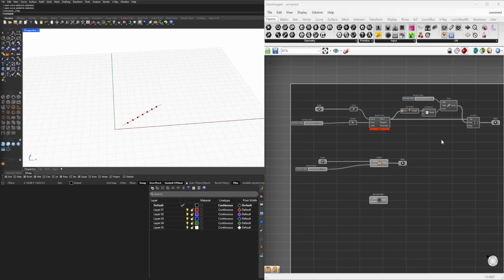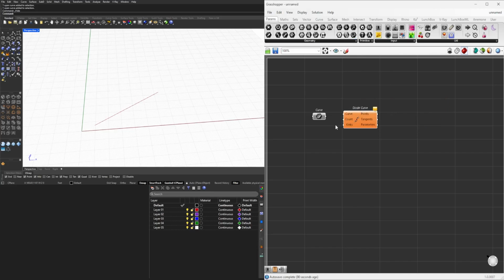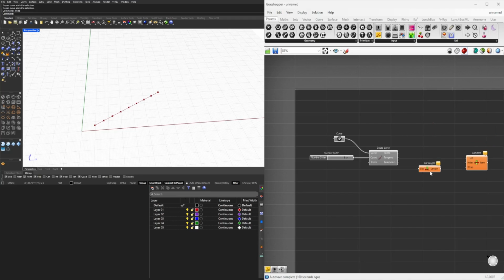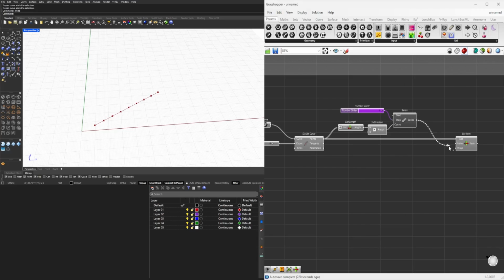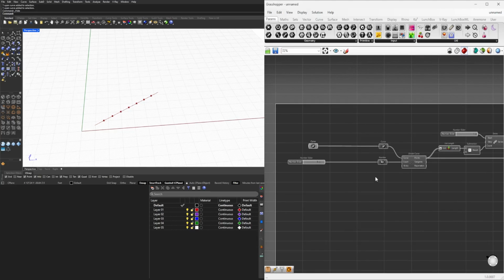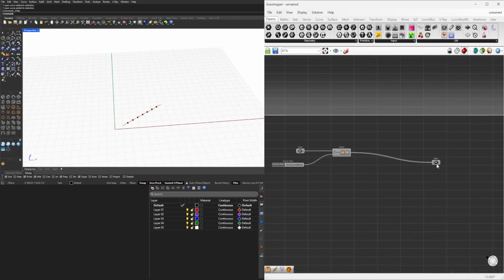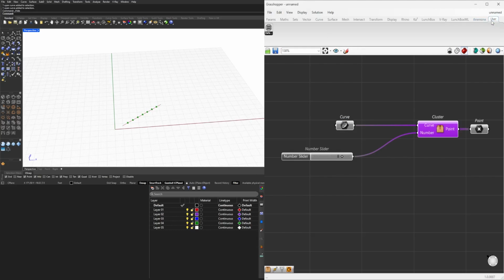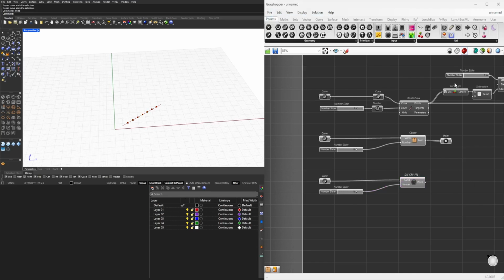Rhino 8 Parametric Make your own Grasshopper components, Scripts and Algorithms